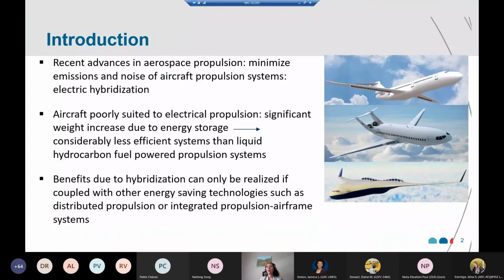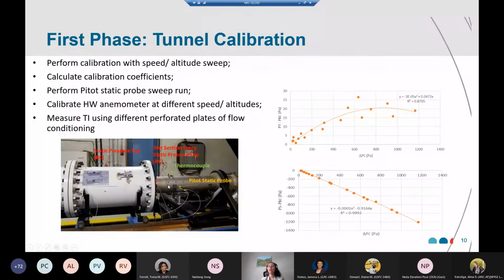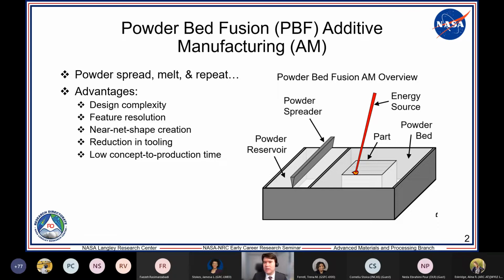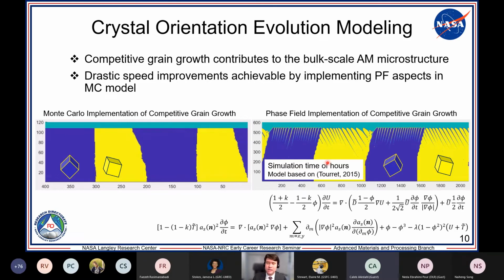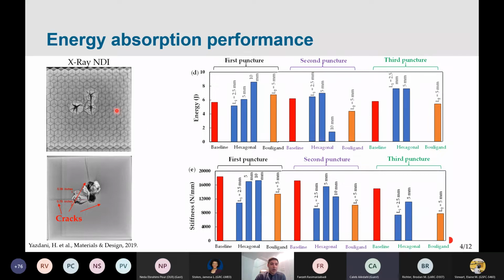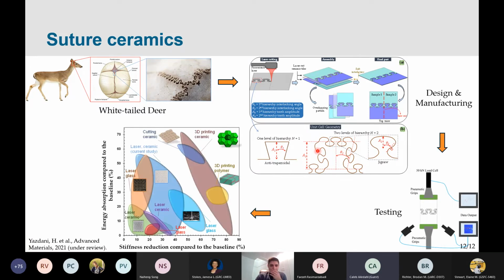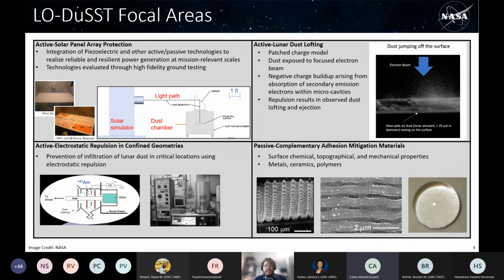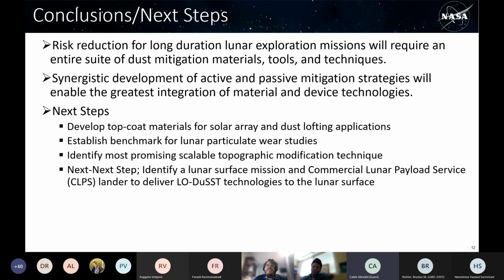NASA + NRC Research Seminar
A research seminar being co-hosted by the Early Career Networks of the National Aeronautics and Space Administration (NASA) and the National Research Council of Canada (NRC).

 Presentation #1: Dr. Faezeh Razi, NRC, “A Novel Test Cell for Boundary Layer Investigations”

 Presentation #2: Dr. Brodan Richter, NASA Langley Research Center, “Computational Materials Simulation of Additively Manufactured Microstructures”

Presentation #3: Mr. Hamidreza Yazdani, NRC, “Bioinspired Tough Ceramics”

Presentation #4: Mr. Jonathan Hernandez, NASA Langley Research Center, “An Overview of LO-DuSST (Lunar Occupancy Dust Surface Separation Technologies) Objectives”